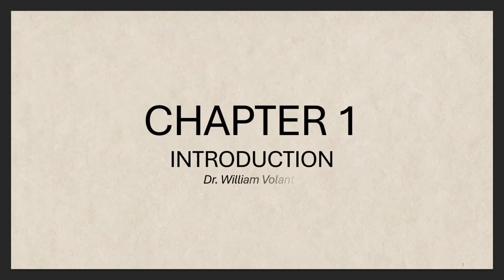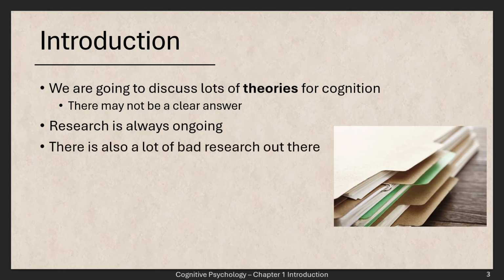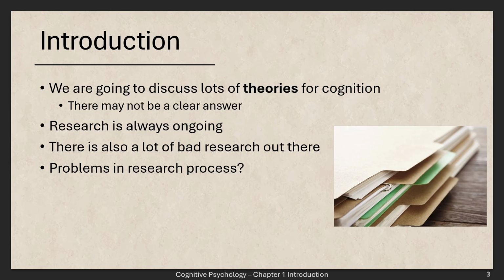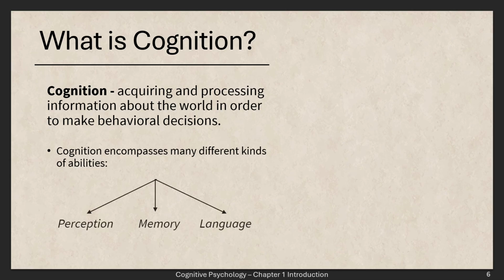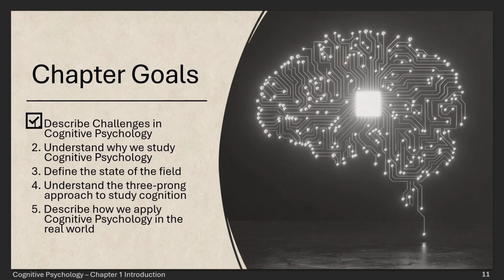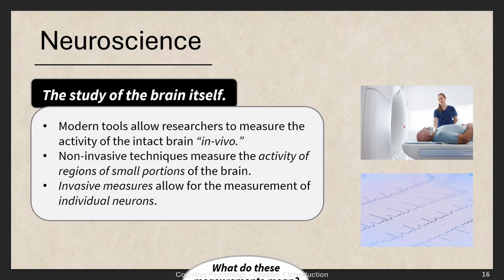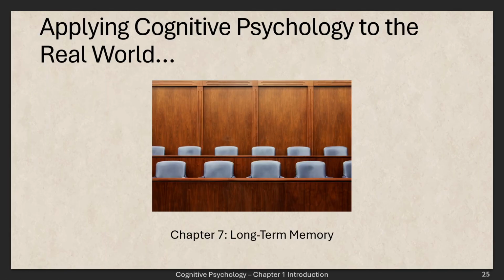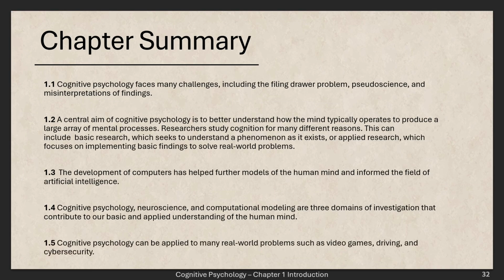Cognitive Psychology - Chapter 1: Introduction to Cognitive Psychology